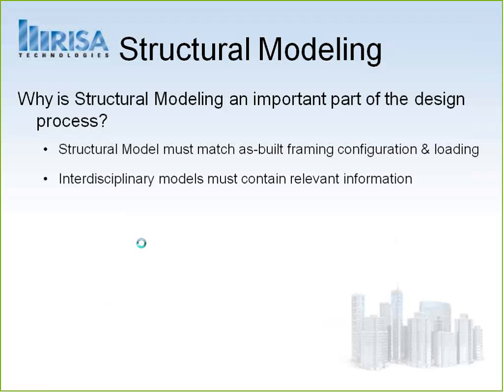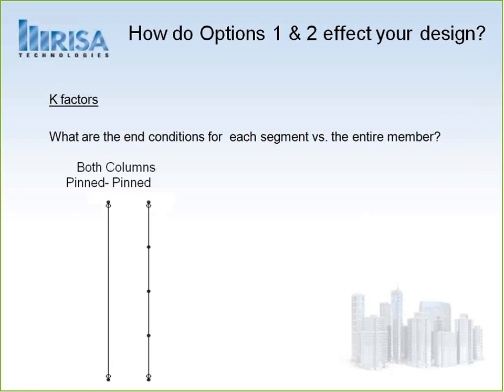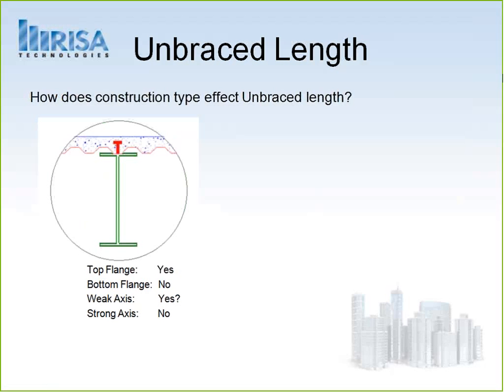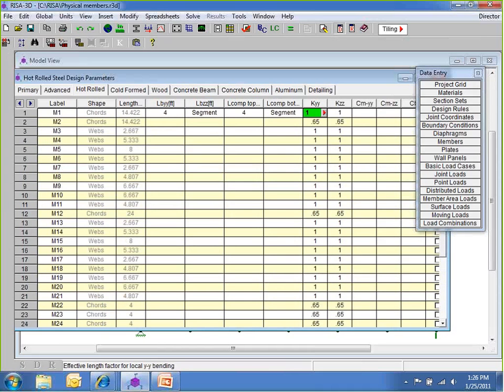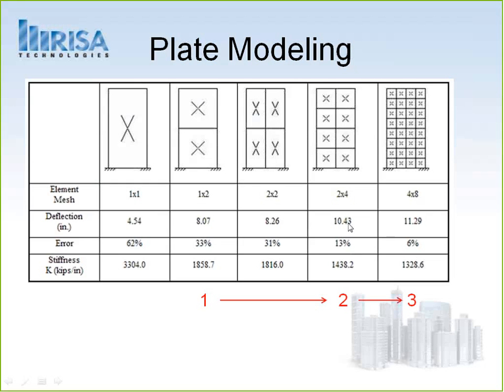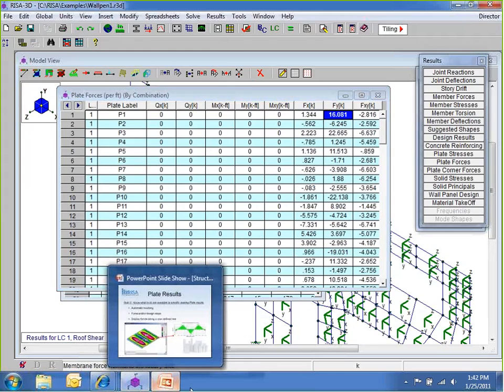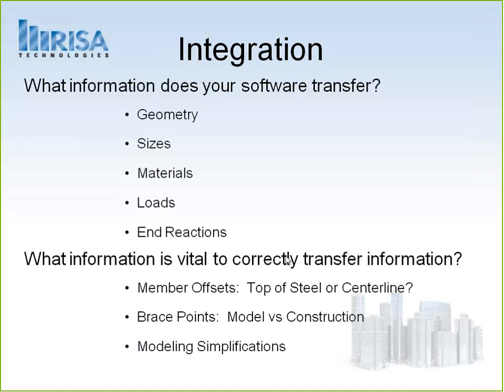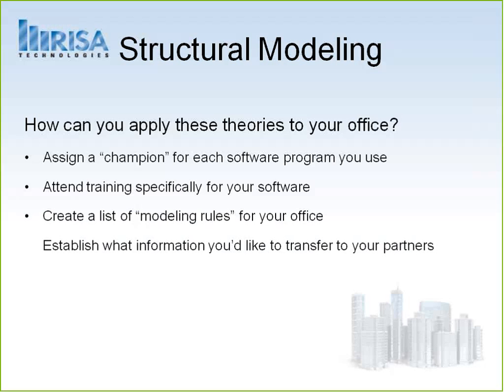Structural Modeling: An essential skill for engineers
This webinar will cover the common pitfalls of structural modeling, and will include important tips to keep in mind when modeling. Also covered will be rules of thumb for FEA plate modeling, and methods of integrating/coordinating a structural model between multiple software applications. Expect to learn the best practices to improve the speed and accuracy of your structural designs.